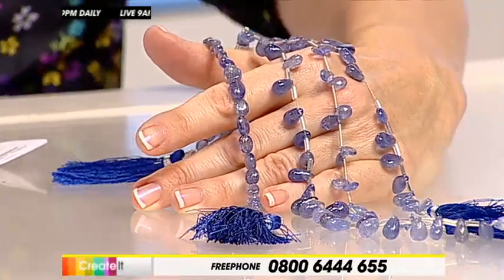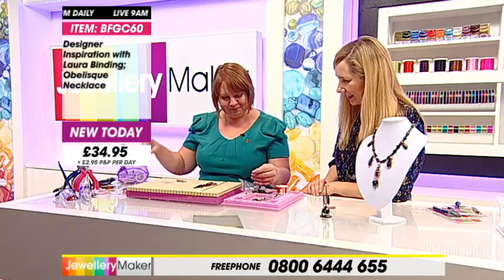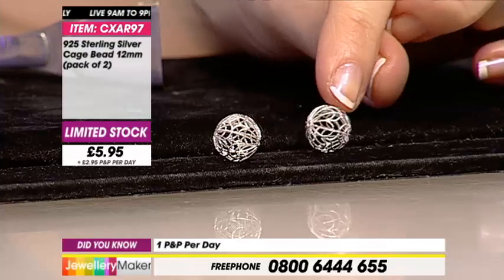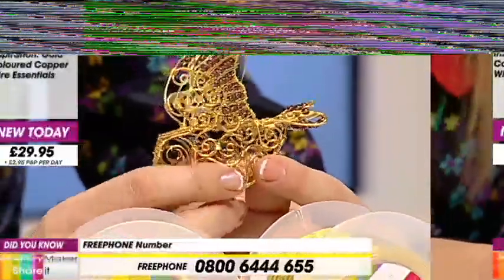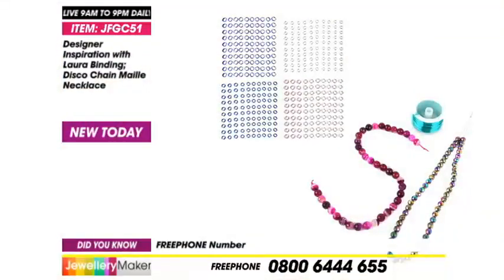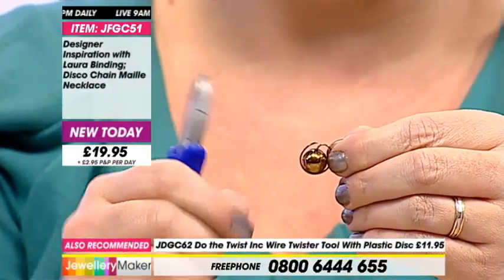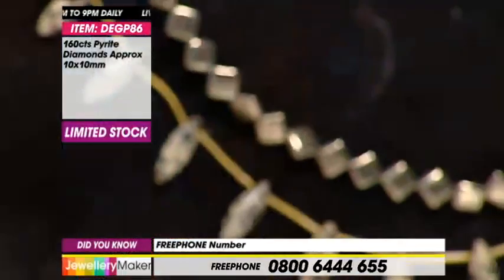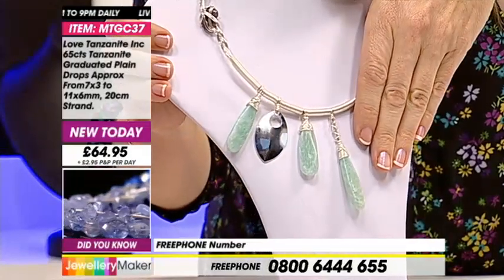JewelleryMaker Designer Inspiration LIVE 06/11/13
Jewellery Maker Live Designer Inspiration 06/11/13. Please note, this is a recording of a live program. Items may be sold out. Please call JewelleryMaker customer service for more information - 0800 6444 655.

Presenter: Fee
Designer: Laura Binding